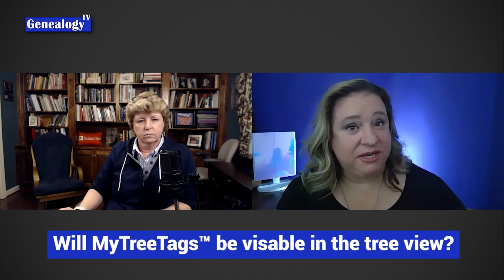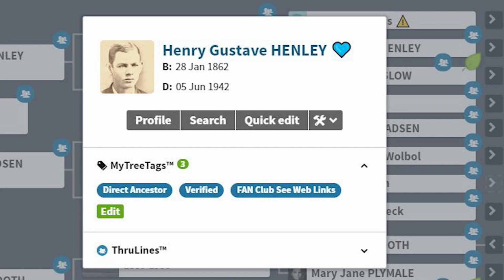Ancestry.com Trees and Hinting Q & A with Crista Cowan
In this episode we’re talking about how the Ancestry.com hinting system and family tree algorithms work on Ancestry.com. This is a continuation from the  Q & A with Crista Cowan.

0:00 Intro
0:40 Why use only one tree on Ancestry?
2:54 Can you merge trees on Ancestry? Use Family Tree Maker or Roots Magic to merge Ancestry trees.
4:17 Will MyTreeTags be seen in Tree View on Ancestry?
5:44 How does hints work on Ancestry?